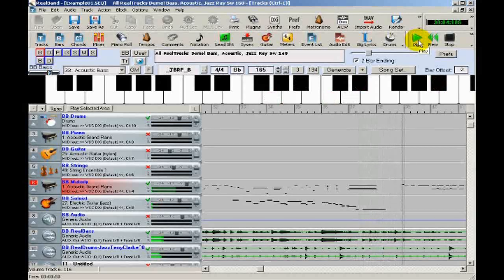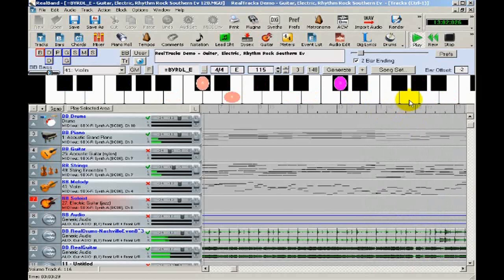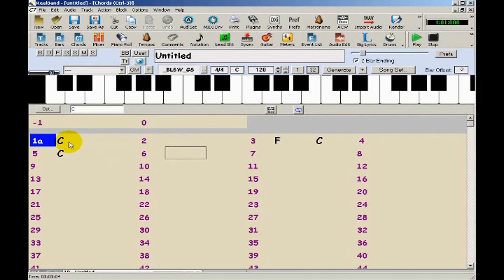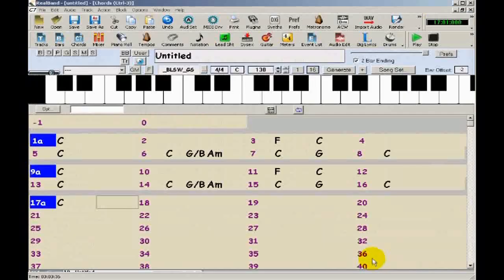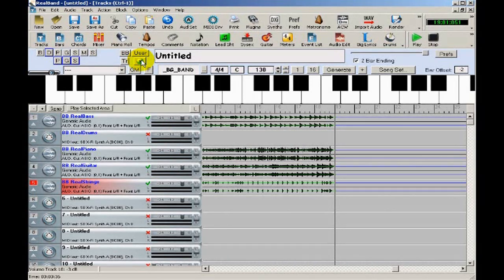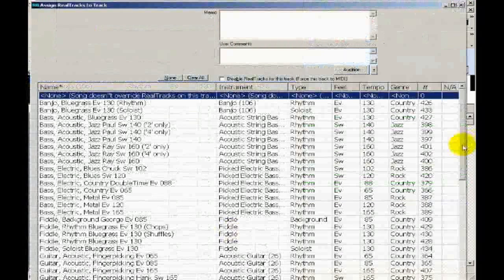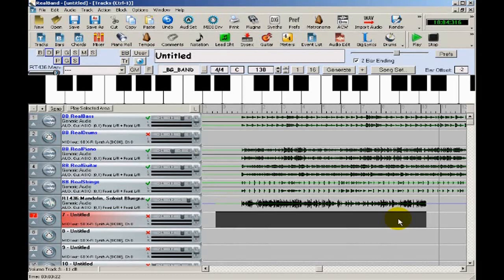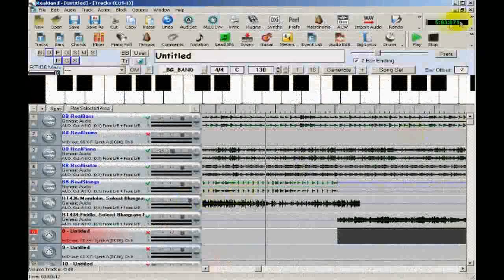How To make Music with RealBand - Part 1of 2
RealBand offers powerful features for musicians, students, and songwriters.
With intelligent automatic arrangements, RealTracks live instrument tracks, RealDrums live drum tracks, the amazing Audio Chord Wizard, seamlessly integrated digital audio/MIDI recording, built-in DirectX effects, and notation, RealBand turns a typical PC into a music production powerhouse.